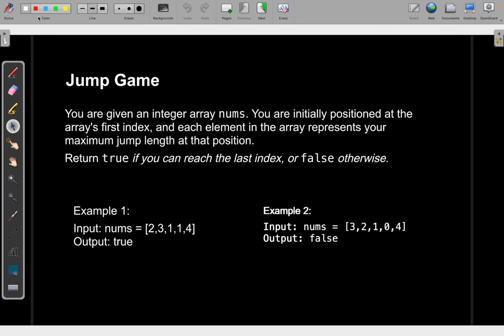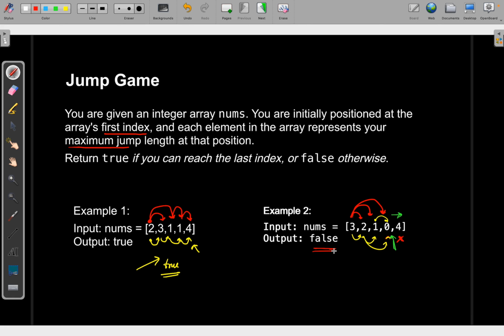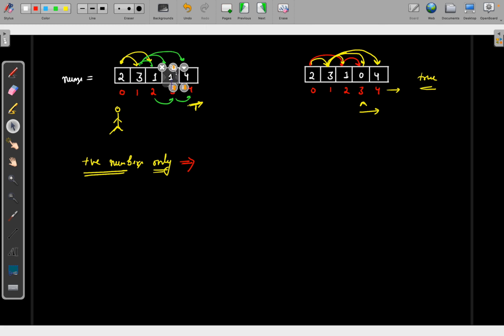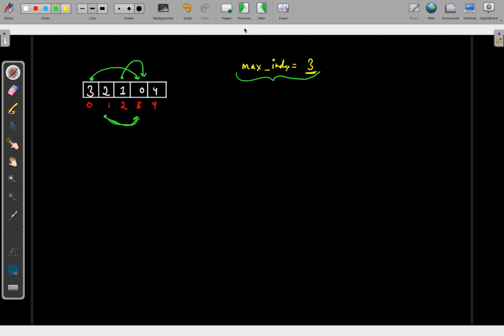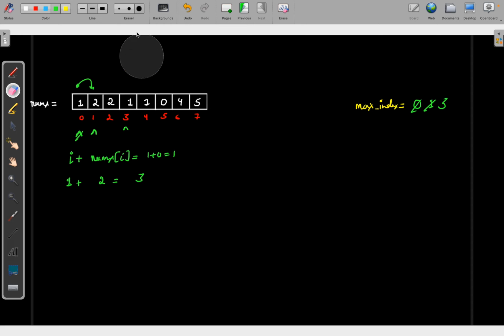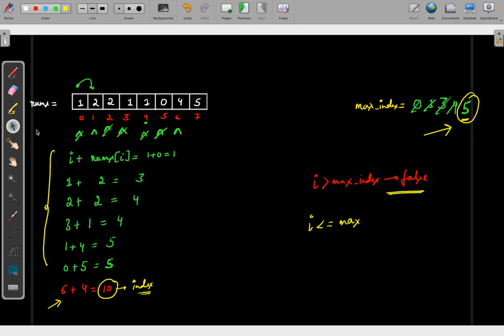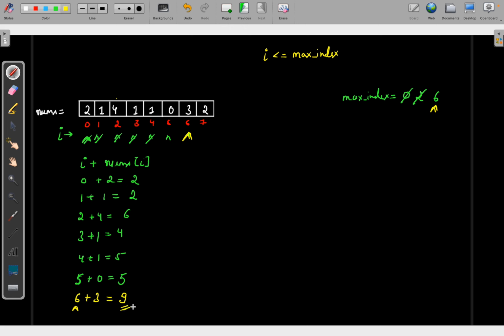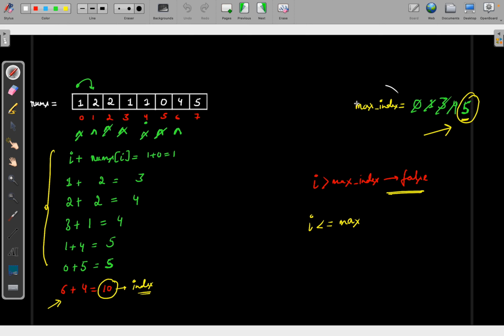Jump Game | Approach Explanation | Leetcode 55 | Progression90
In this video, we're going to tackle the classic Leetcode problem, Jump Game, also known as Leetcode 55. We'll dive into the problem statement, understand the approach, and explain the solution in a step-by-step manner. The Jump Game problem is a fundamental problem in algorithms and data structures, and understanding how to solve it is crucial for any aspiring software developer or coder.

We'll break down the problem, identify the key challenges, and walk through the thought process behind solving it. By the end of this video, you'll have a clear understanding of how to approach this problem and implement the solution in your own code.

To help you practice and learn from this problem, we've provided the source code for the solution on our Notion page, which you can access

If you're interested in learning more about data structures and algorithms, or want to take your skills to the next level, be sure to check out our full stack development courses, including our Generative AI full stack development course, at Progression School

For more videos on Leetcode problems and data structures and algorithms, check out our full playlist